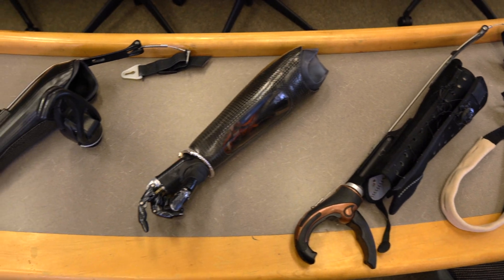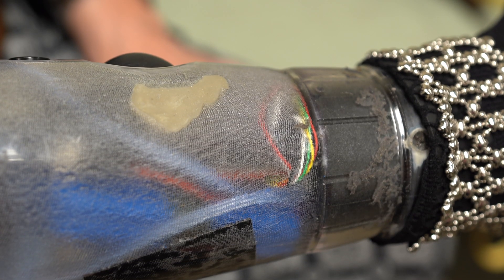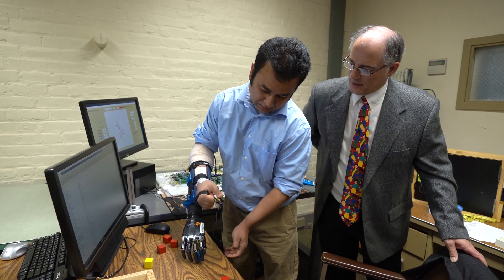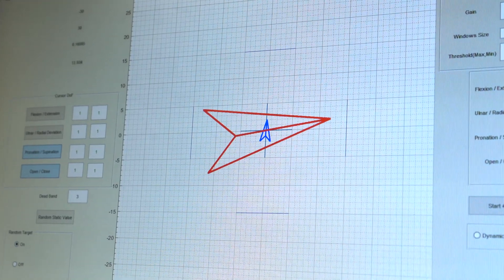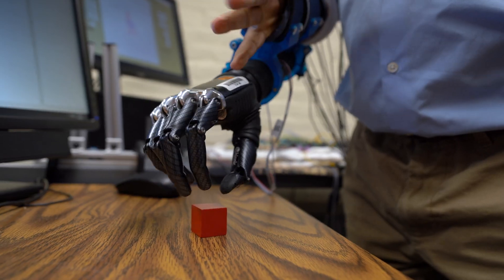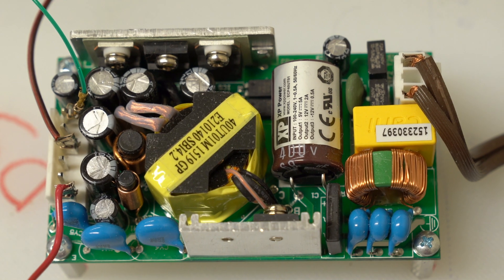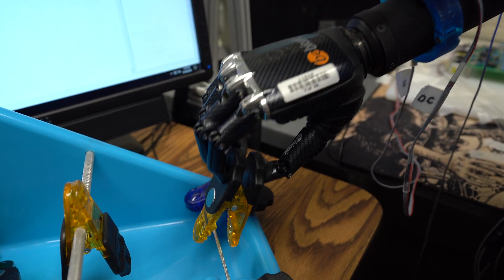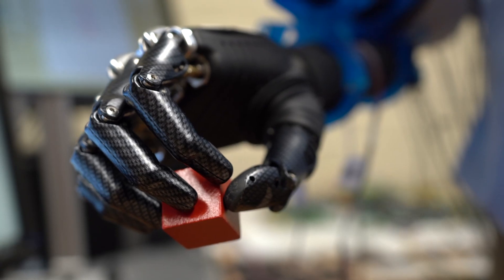WPI Professor Teaming with Experts to Develop Wireless Sensors for New Prosthetics Device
New wireless sensor technology developed at WPI is bringing newfound hope to those with Limb Loss.